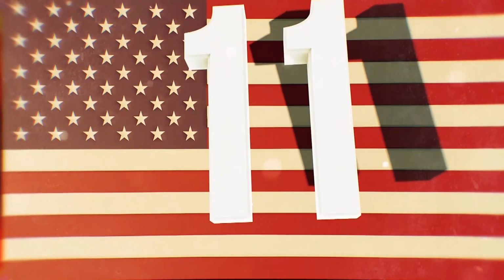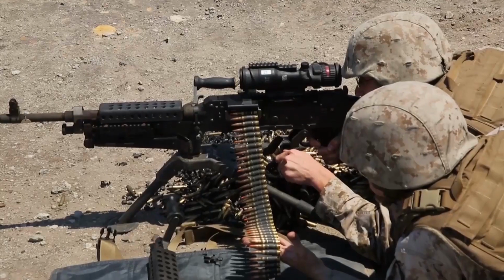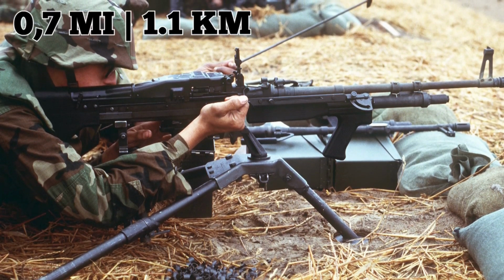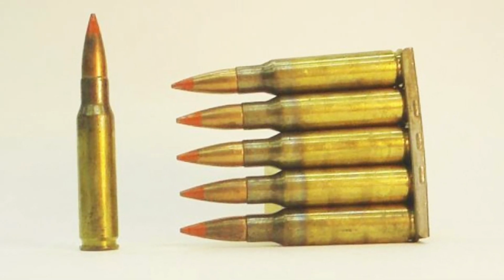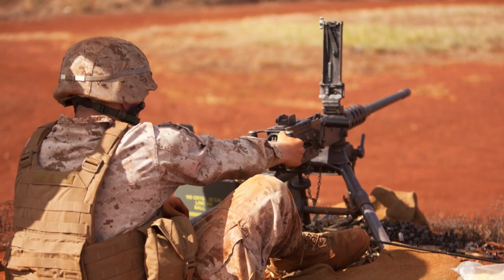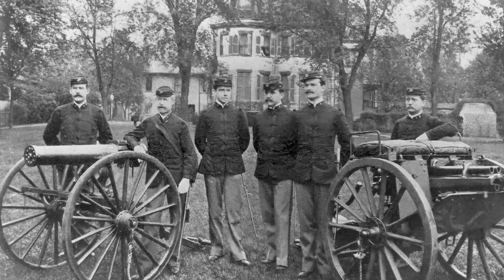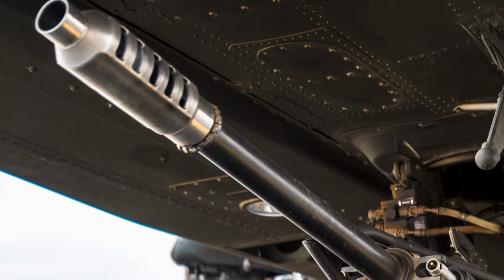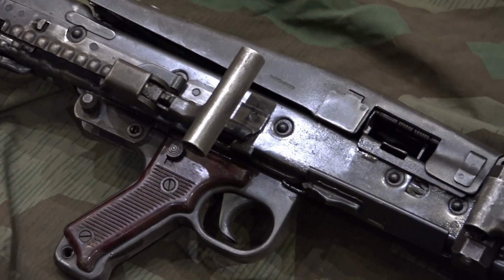Most Powerful Heavy Guns In the World